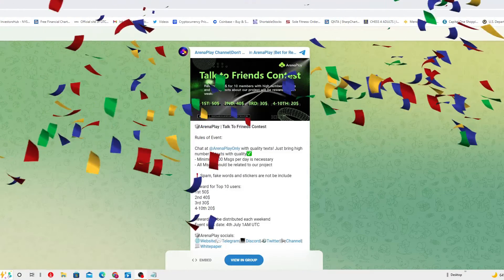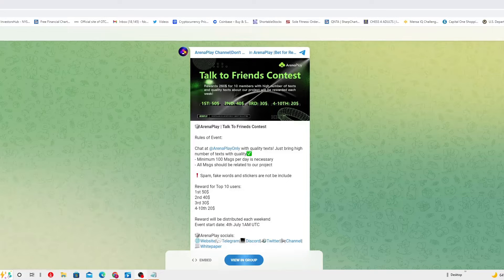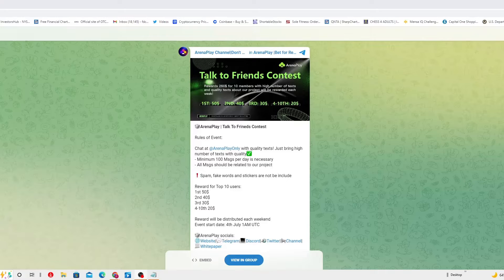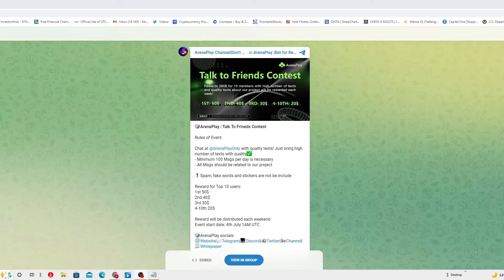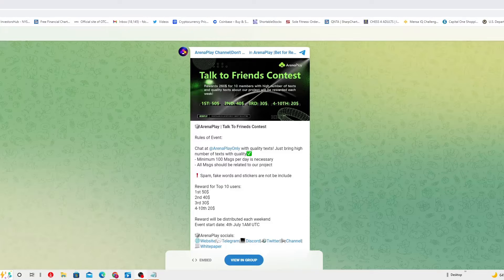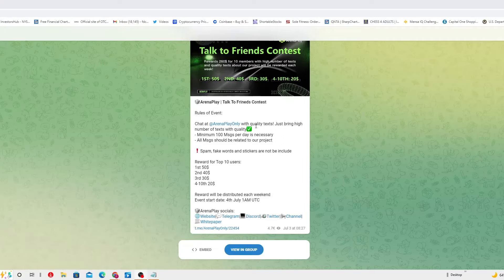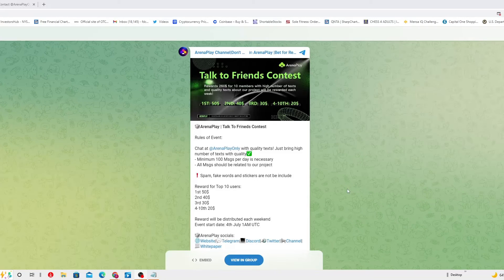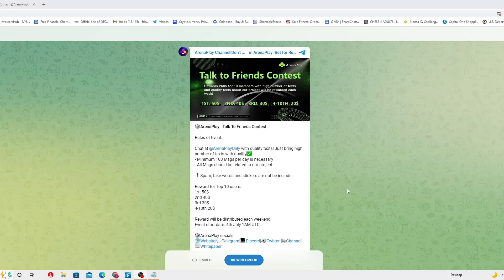HOW TO WIN ARENAPLAY TALK TO FRIEND CONSTEST AIRDROP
🎲ArenaPlay | Talk To Frineds Contest

Rules of Event:

Chat at @ArenaPlayOnly with quality texts! Just bring high number of texts with quality✅
- Minimum 100 Msgs per day is necessary
- All Msgs should be related to our project

❗️Spam, fake words and stickers are not be include

Reward for Top 10 users:
1st 50$
2nd 40$
3rd 30$
4-10th 20$

Reward will be distributed each weekend
Event start date: 4th July 1AM UTC

🎲ArenaPlay socials:
/22454